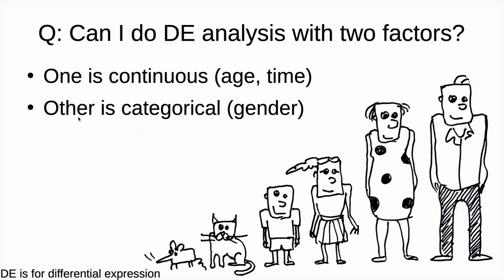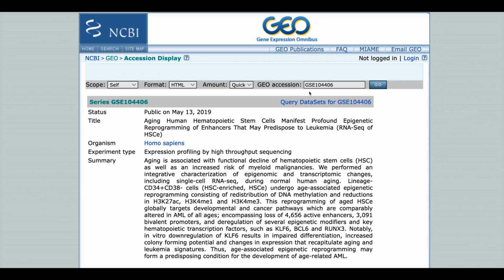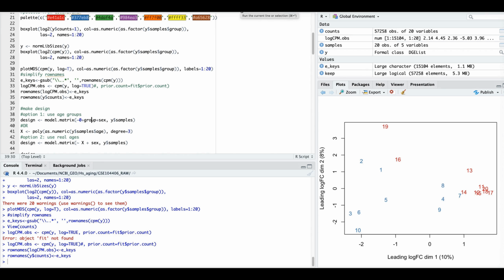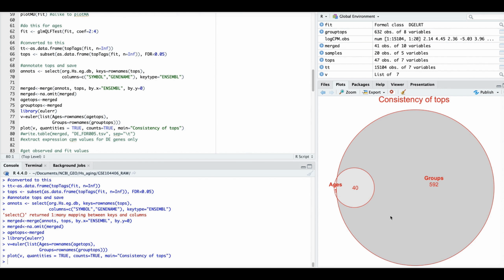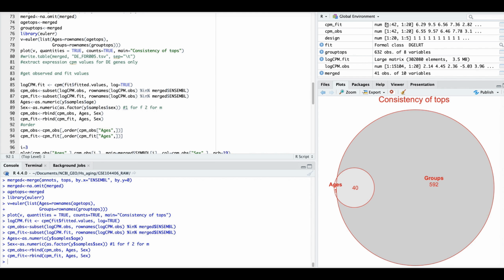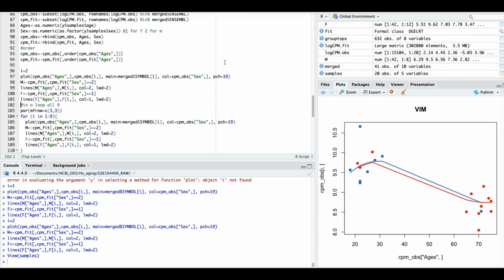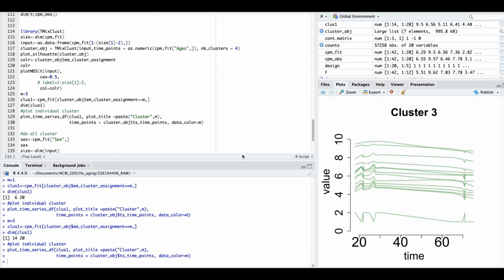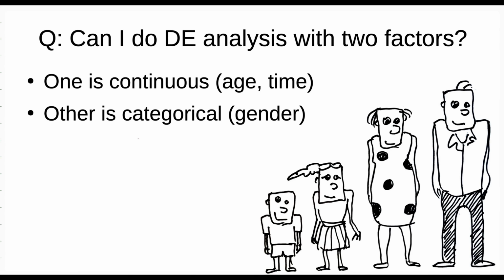3.1. edgeR with real age and gender. Will it work?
Can we combine continuous and categorical data in our model design and find differentially expressed genes? The answer is "yes". Although it will differ in numbers (compared to age groups) and the graphic output is more complicated. This video illustrates this option